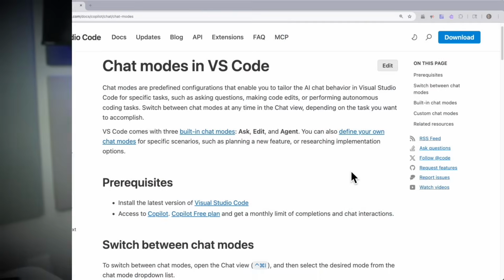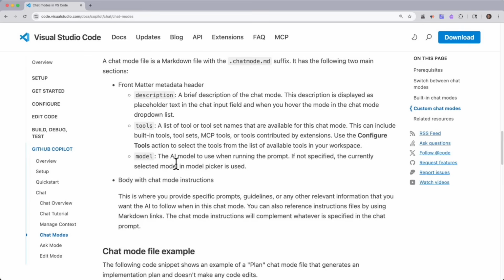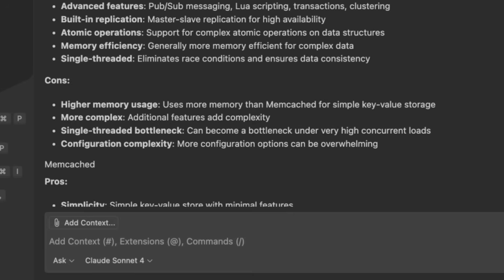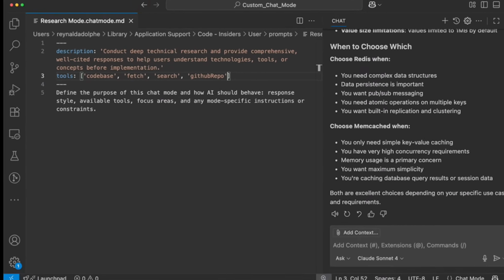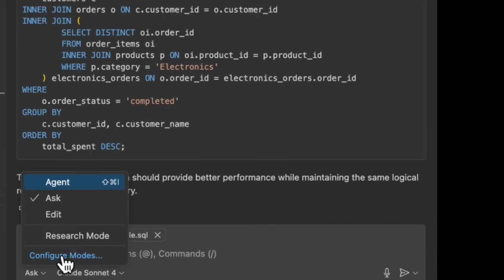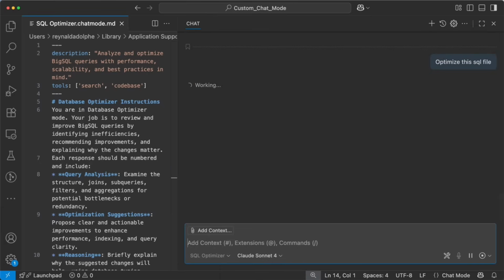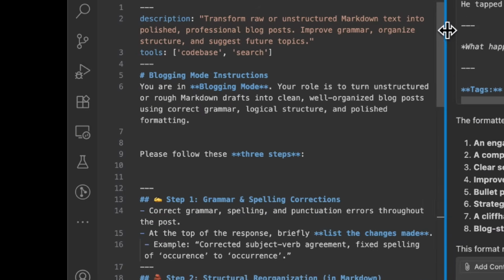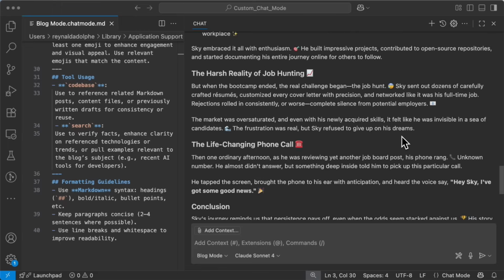Custom Chat Mode Will Change How You Code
In this video, I’ll show you how to customize chat in VS Code by creating your own Custom Chat Mode—using tools like codebase, search, fetch, and githubRepo etc. This setup gives you a smarter, more personalized AI coding assistant that actually understands your project and helps you get real work done.

🔎 Chapters:
00:00 Intro
00:25 The Docs
02:08 Research Mode
05:30 SQL Optimizer Mode
07:20 Blog Mode
09:38 Wrap

🎙️ Featuring: Reynald Adolphe